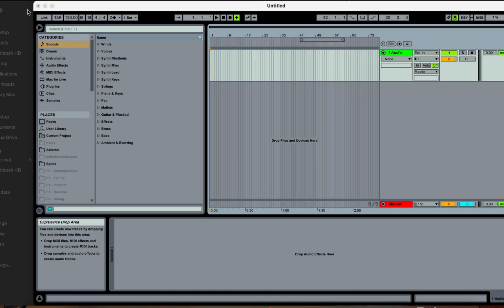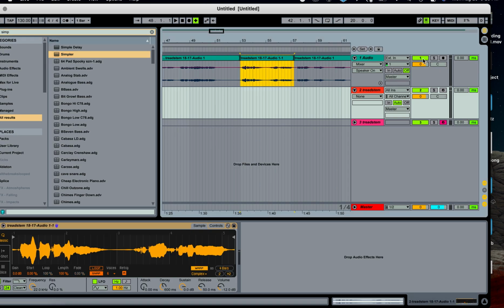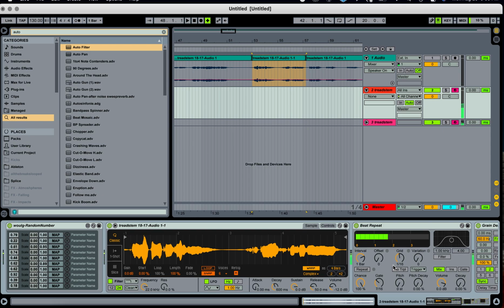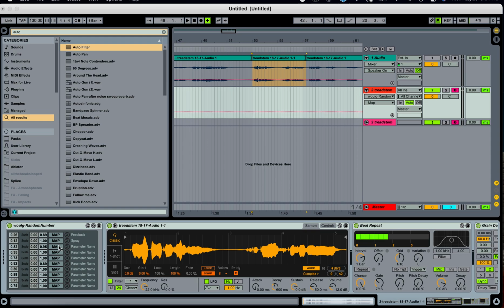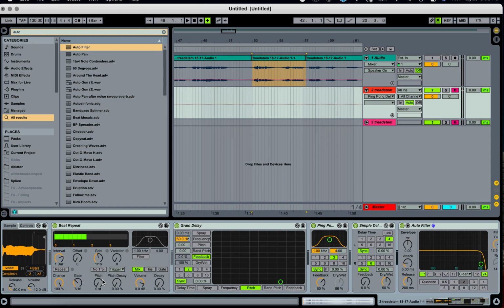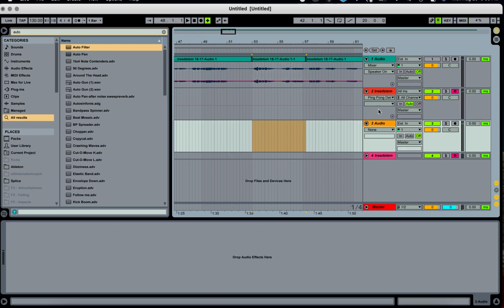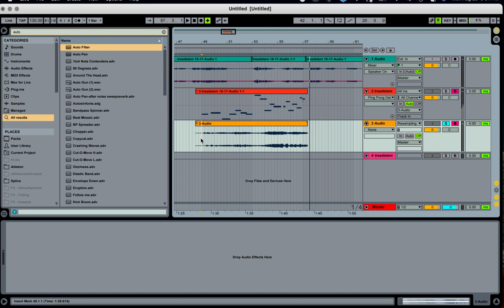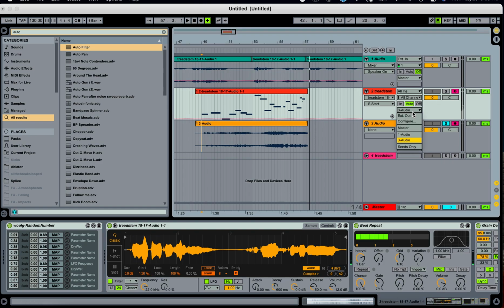Ableton Live Glitch Vocal Effect- Woulg Random Number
Sharing a vocal generative/random glitch effect rack made using @woulg  random numbers Ableton max for live device simpler mapping midi and randomized audio processing parameters for interesting and generative vocal effects.

Apologizing for the audio quality of the voice over. I had to use my tired, hot macbook and my pc both for this video, so the fan noise is out of control. All future videos however will be on the quiet PC and have much better audio quality.